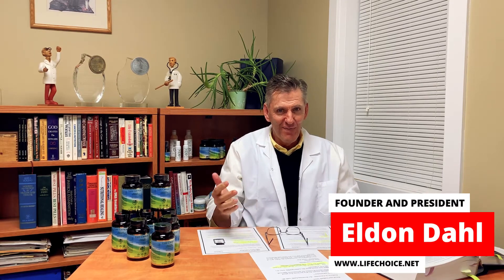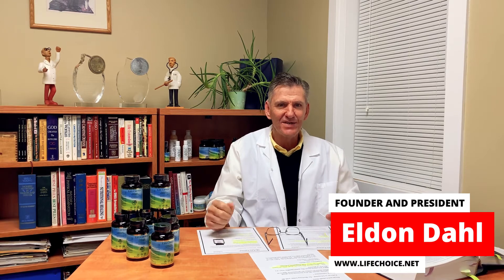Life Choice Thyrodine THYROMOTO - Doctor's Corner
Eldon Dahl talks about the staggeringly high cases of Thyroid Disorder among the populous, and how to treat it using Thyrodine® Thyromoto, a therapy with no chemical residue, and one that actually heals the body.

You should not use this information (including, but not limited to, information that may be provided by healthcare and/or nutrition professionals employed by, or contracting with, Life Choice™) for diagnosing or treating a health problem or disease, or prescribing any medication. Information and statements regarding dietary supplements have not been evaluated by Health Canada or the Food and Drug Administration, unless specifically stated.

Life Choice™ reserves the right to modify or discontinue, temporarily or permanently, information within our video or on our website as a whole and/or any or all of the website features, products, prices of products, services or information appearing on, or available through, any or all of our website with or without notice. Life Choice™ shall not be liable to any third party for any modification or discontinuance of such features, products, prices, services, or information on our website or through our video.

The dietary and other substances discussed in our video may not have undergone evaluation and/or testing by Health Canada and or the United States Food and Drug Administration or like agencies of any other country. Risks that might be determined by such testing are unknown. Whereas these substances are dietary supplements, they are not intended to diagnose, treat, cure or prevent any disease. Since the information published on Life Choice™ video is accessible to anyone throughout the world, Life Choice™ does not give legal advice that may apply to any particular consumer. Consumers are cautioned to check with local, regionalized legal counsel and/or health care professional(s) before making purchase of products and/or services provided. The policy opinions expressed in this video or on the website, and on a website to which it may link, are not necessarily the views of the Life Choice™ and are not adopted for commercial purposes.